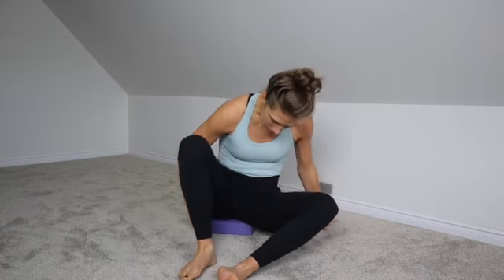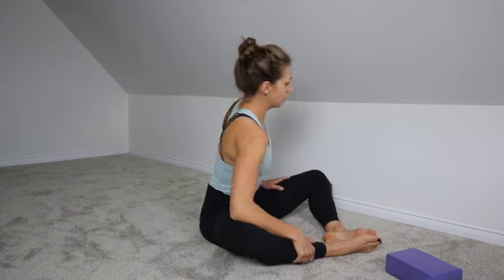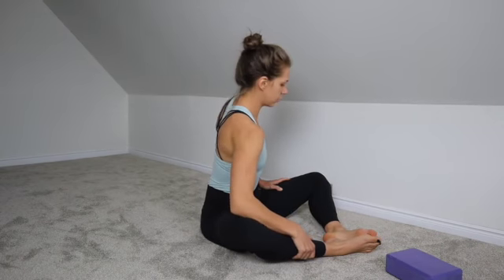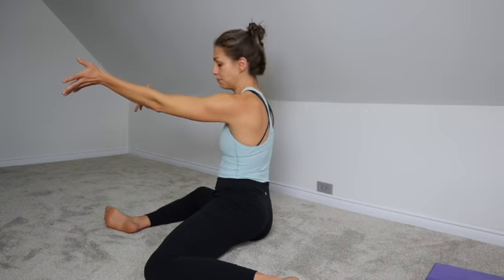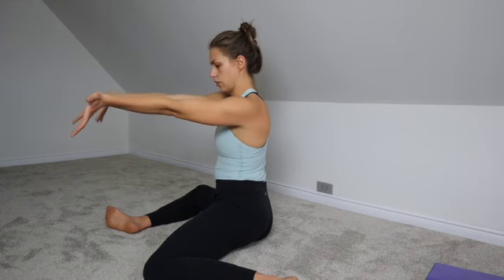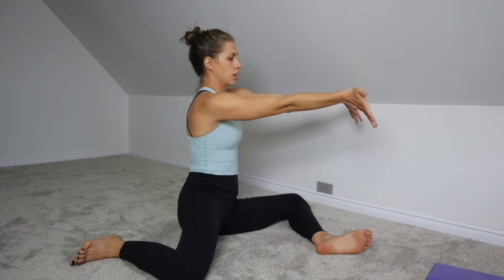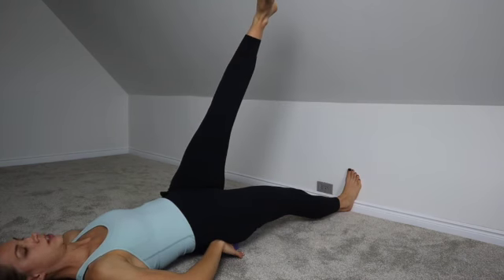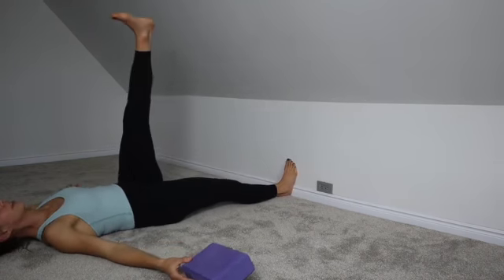Hip Mobility Daily Routine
Daily feel good flow to get your hips moving!